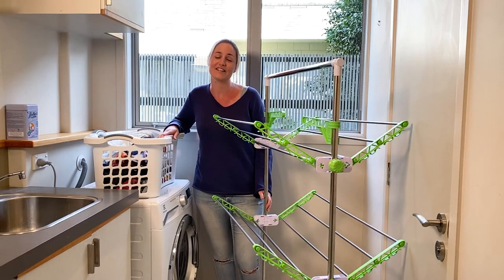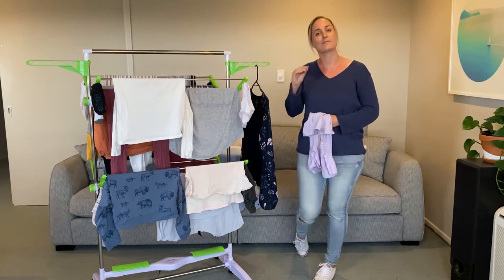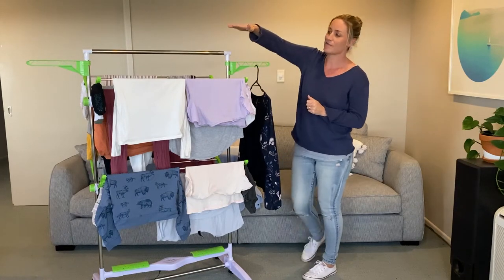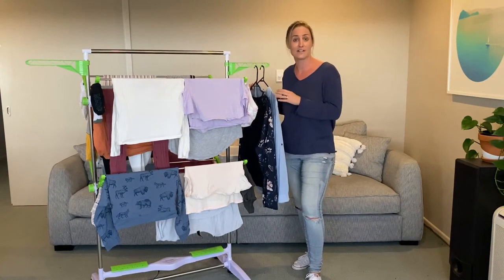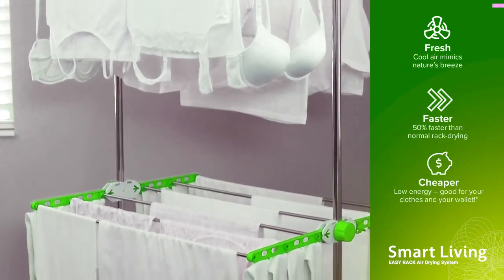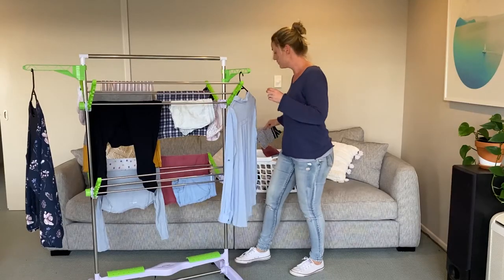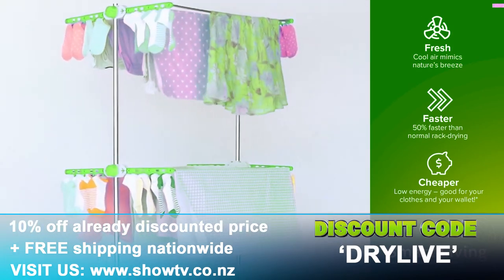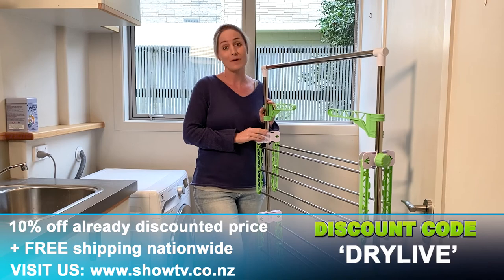Smart Living Easy Drying Rack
Picture this, it’s Thursday night, and the kids have just tumbled in the door filthy, and smelling like a wet dog. They rip their uniforms off and toss them at the floor, a resounding ‘squish’ penetrates the wooden boards as the damp clothing begins to create a monsoon worthy puddle. The rainy school day has struck again and there’s already a full load of washing in the machine!
Never fear! Bridget is here with our newest product, the Smart Living Easy Rack Drying System - the answer to all rainy day washing problems! 🙌
This extraordinary drying rack features breeze bar technology that mimics nature's breeze to evaporate moisture and dry clothes in no time at all 😵🤯😮
With two adjustable levels and four adjustable shelves, as well as 32 clips for socks and underwear, plus two coat hanger extensions, it holds so much more washing than traditional drying racks 👌
On top of this, multi directional wheels make it easy to move throughout the day and it folds down for easy storage options 😍
The Smart Living Easy Rack Drying System is the solution to clothes drying troubles, it’s everything anyone could wish for in a drying rack and more!